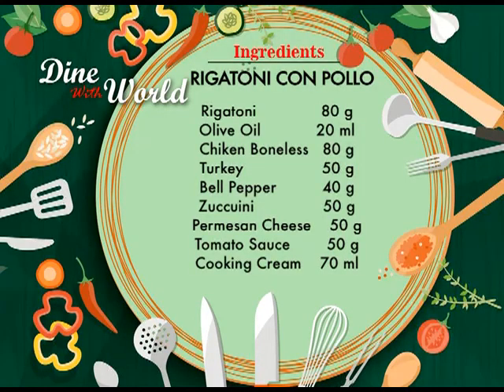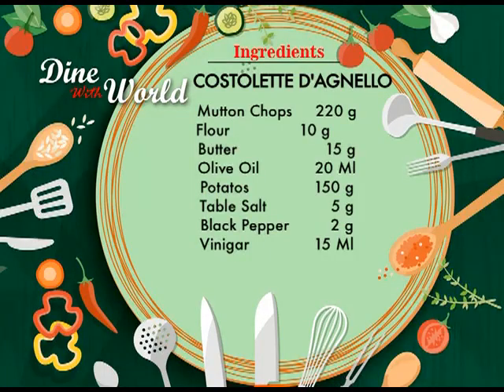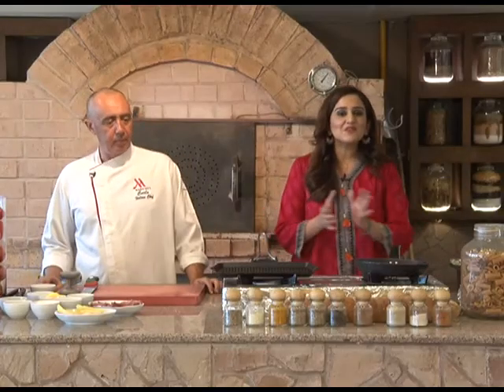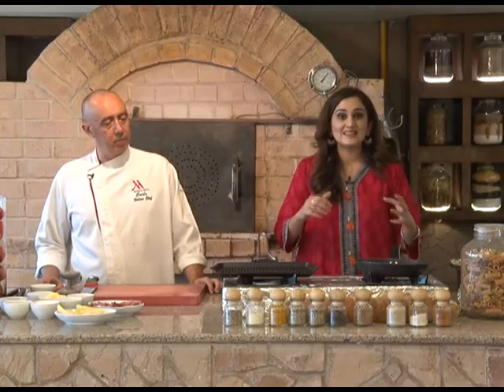Dine With World @ Marriot Hotel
Anchor                :      Amina Jafri
Chef                    :      Carlos
Producers          :      Aamir Butt & Latif Dar